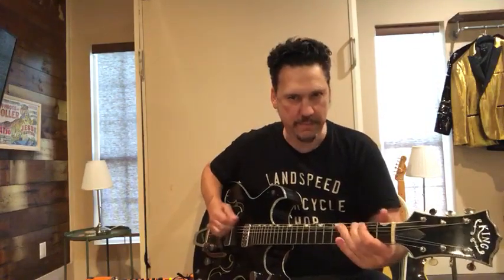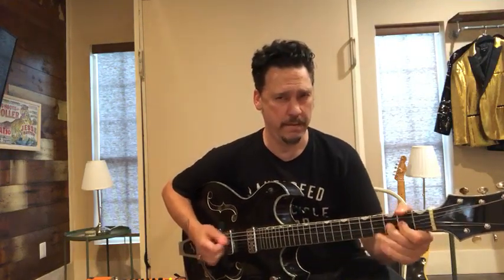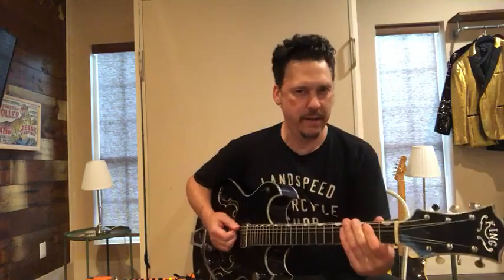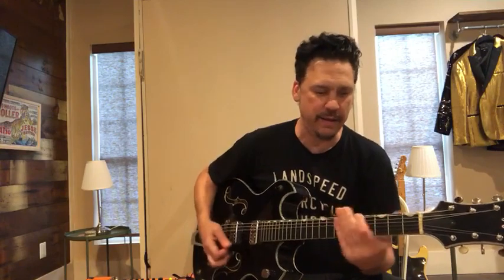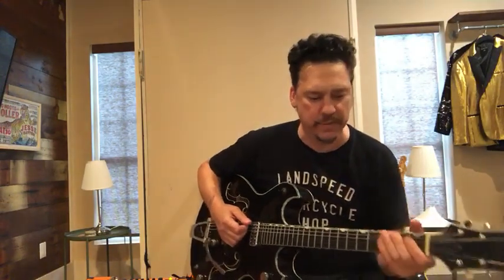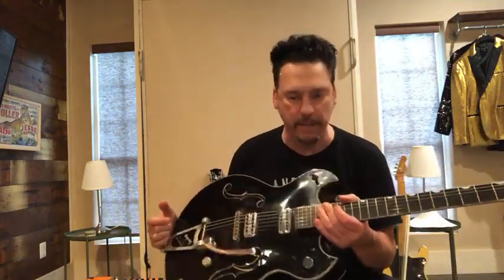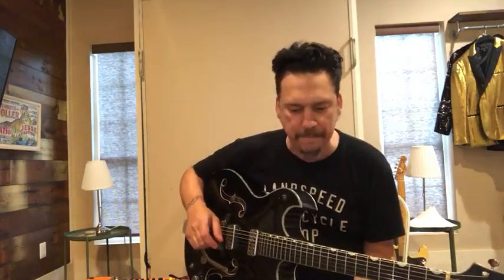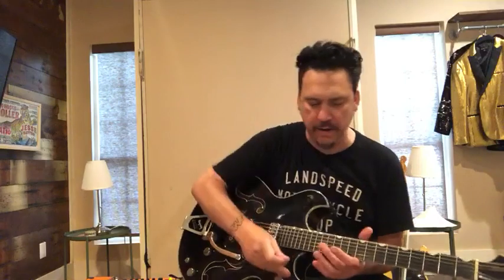Sick Riffs #66: Jesse Dayton teaches you how to play Hurtin' Behind the Pine Curtain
We sure hope you like your overdrive, as this riff will put it to good use. Today, you'll be learning the tasty main riff of Jesse Dayton's Hurtin' Behind the Pine Curtain - and boy, is it fun to play.

Building a multi-pronged career as a musician, filmmaker and author, you might call Dayton a modern day renaissance man. Focusing purely on his music however, the Texas native certainly knows how to infuse power into his guitar lines, as is evidenced by this riff in particular. In this video, he plays a custom Blast Cult electric guitar through an overdriven Tremlord 30 Orange amp.